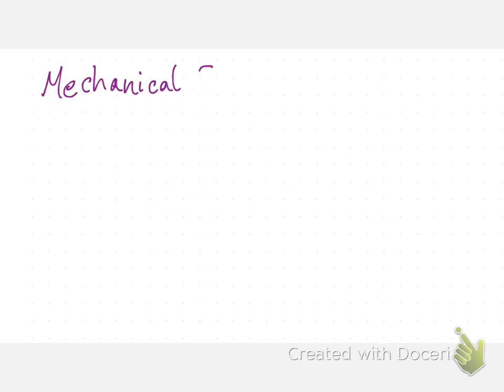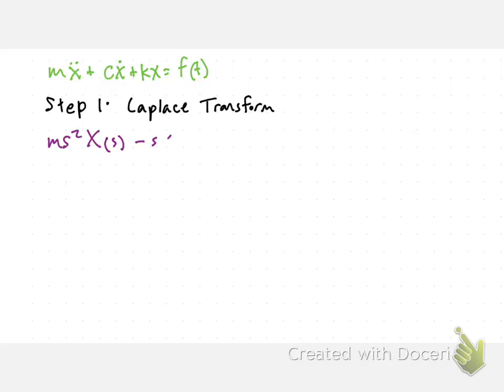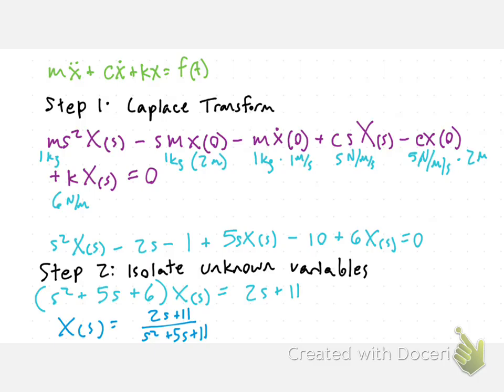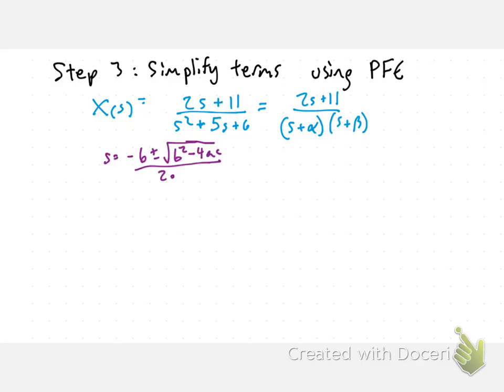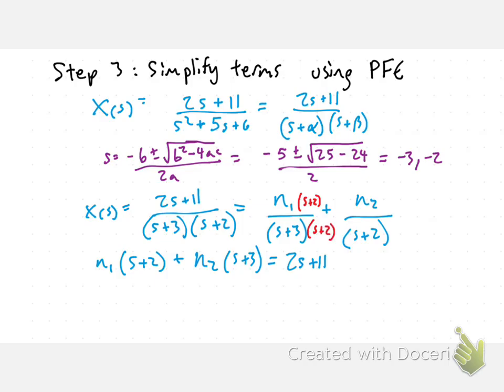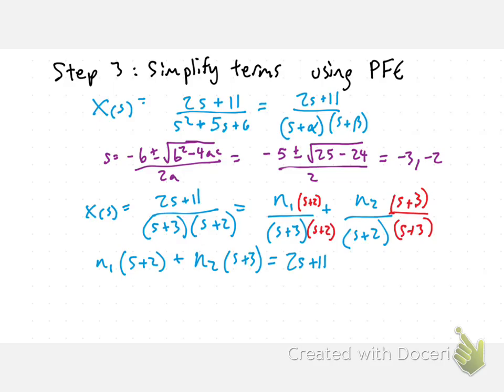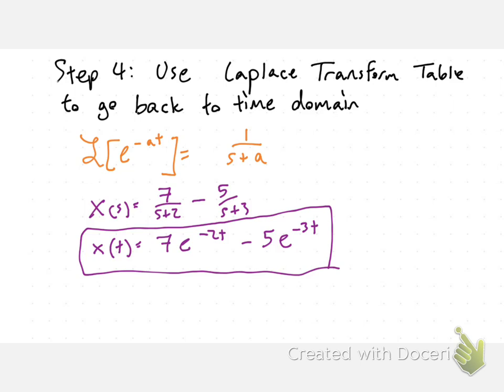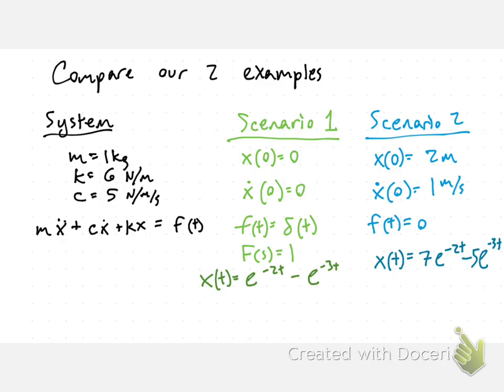DCS Laplace transform of an ODE with ICs